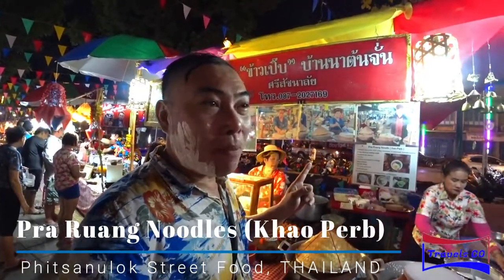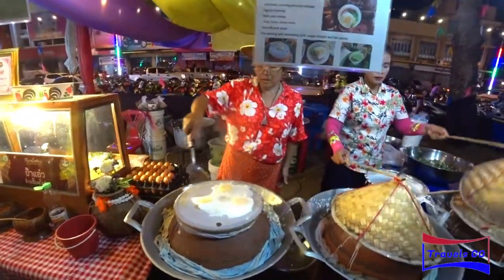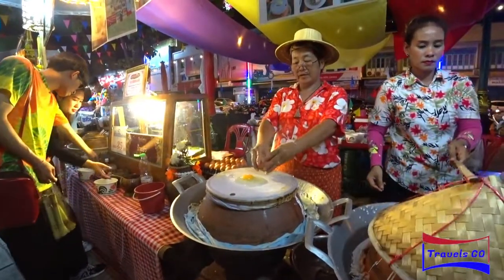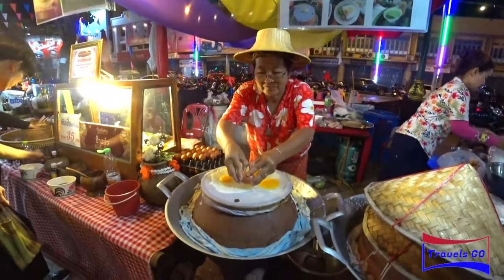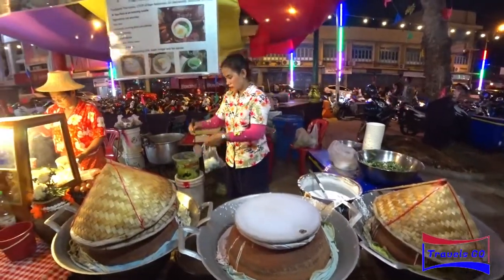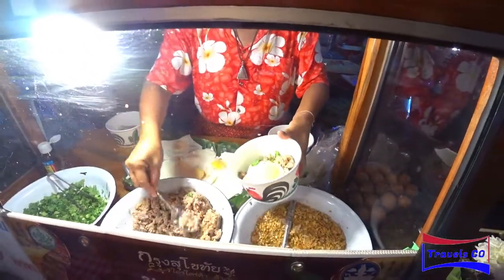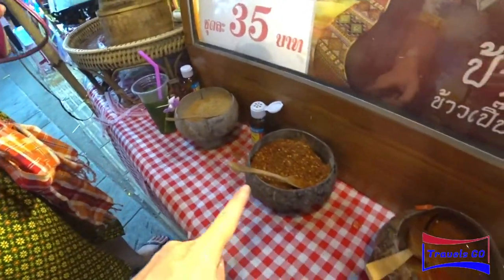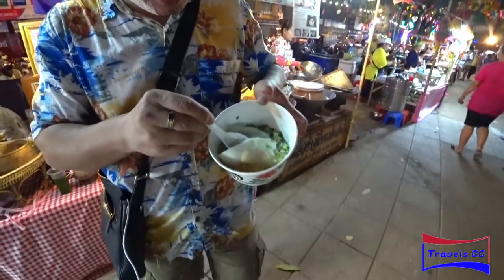Pra Ruang Noodles (Khao Perb), Thailand Street Food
The varieties of Thai street foods in her different provinces is another attraction of Thailand. After our Songkran activity in Phitsanulok province, we walked the night market lavished with thai food. There got our 1st taste of the Pra Ruang Noodles, locally known as Khao Perb.
With Vermicelli mixed with vegetables, wrapped in the skin of steamed rice flour, the pastry-formed noodles is eaten with steamed egg, in tasty pork broth. Delicious!
Location at Phitsanulok Province, THAILAND.
If you want to know more details about this destination, do drop us a comment.
Your love and support helps keep this channel going.

We bring people on unique and exquisite tours, come travel with us!
Our adventure of the world!
Sharing the world with the world.
See new places, learn new cultures, be new self.

For more details of our travels, please visit and like our travel blog @